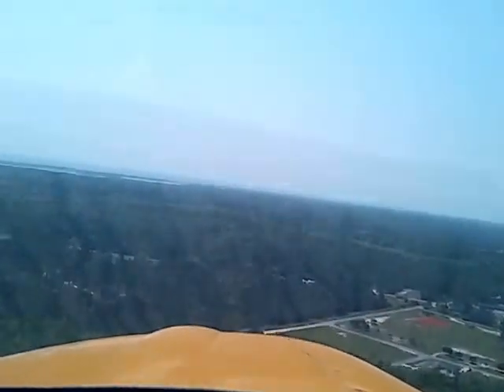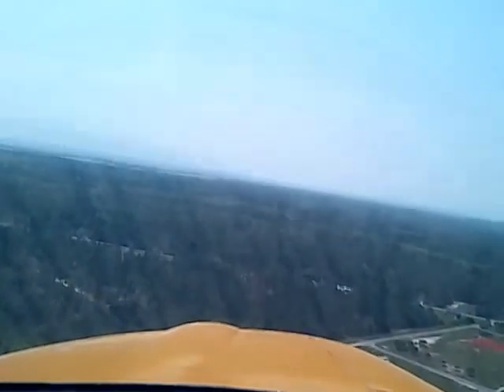landing Holly Ridge Airport NC runway 14 April 15 2017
Base to final for runway 14 at Holly Ridge Airport (N21)... some pollen on windshield. Sure wish N21 had a better windsock!